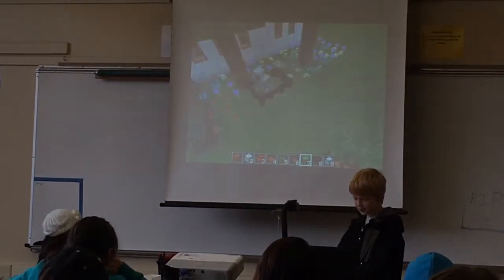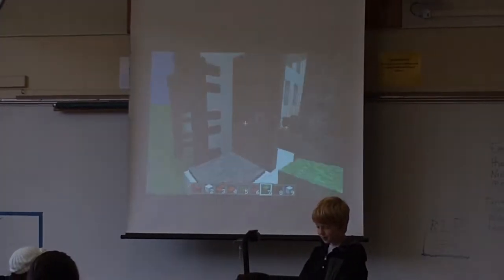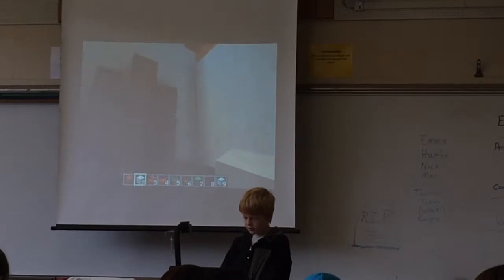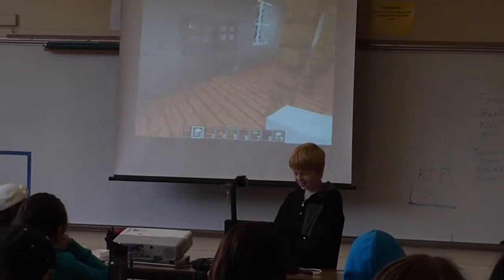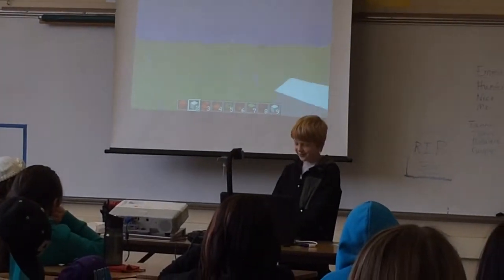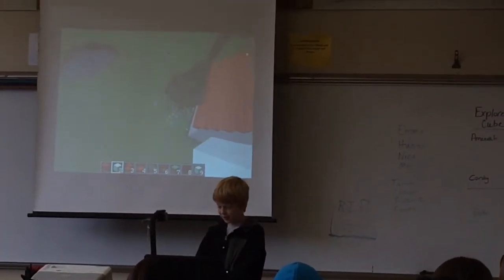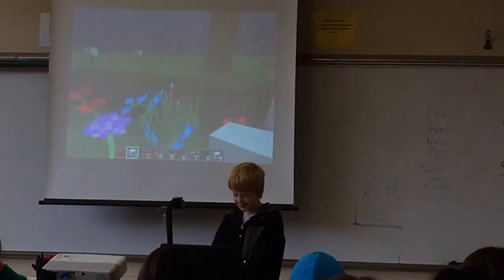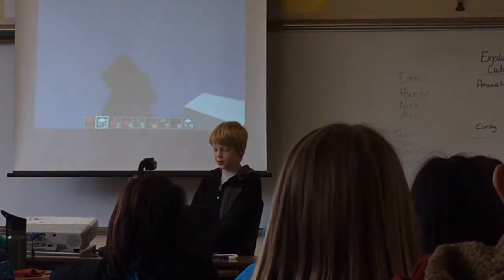Kuyper Hollands Mission Report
"That was Awesome!"